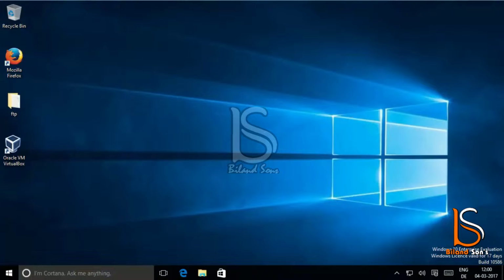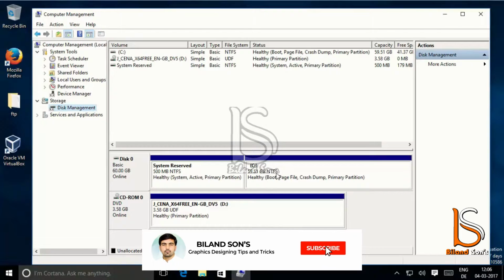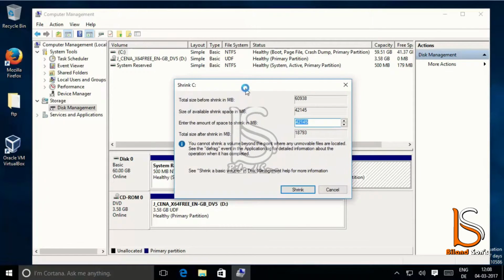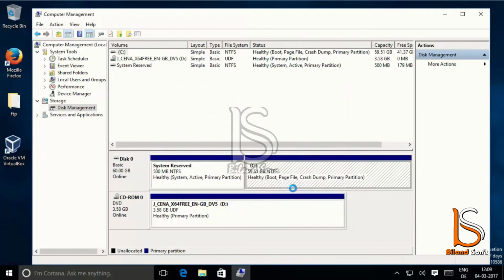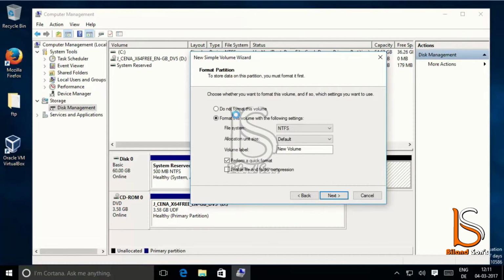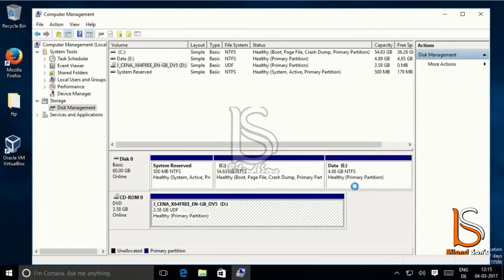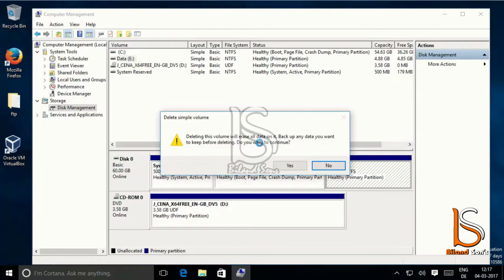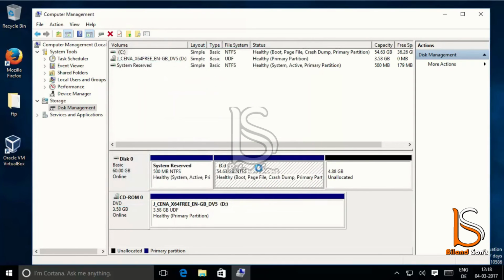How to create Partition on Windows 10 Partition Hard Drives Biland Sons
Steps
Image titled Partition Your Hard Drive in Windows 7 Step 1
1
Open the Computer Management tool. Open the Start menu. Type “Computer Management” in the search bar of the Start menu and press enter.
Image titled Partition Your Hard Drive in Windows 7 Step 2
2
Select the Disk Management tool. Click on Disk Management on the left side of the window and you should see all of the disks and their partitions on your computer.
In the example in the picture, there is 1 disk with two partitions.
Image titled Partition Your Hard Drive in Windows 7 Step 3
3
Make some space for the new partition. Right-click on the partition you wish to re-size and select the Shrink Volume option.
In the example in the picture the (C:) drive is used.
Note: There may be a partition named System Reserved. It is not recommended that you alter this partition at all.

Image titled Partition Your Hard Drive in Windows 7 Step 4
4
Shrink the drive. Enter the size you wish to shrink your drive to in megabytes (1000 MB = 1GB). Then click on the Shrink button.
In this example the drive is shrunk by 10000 MB or 10 GB.
Note: You cannot shrink your volume greater than the amount indicated in the Size of available shrink space in MB section.
Image titled Partition Your Hard Drive in Windows 7 Step 5
5
Create a new volume. You should now see a new unallocated partition in your Disk Management window. Right-click on the unallocated partition and select the New Simple Volume option.
Image titled Partition Your Hard Drive in Windows 7 Step 6
6
The New Simple Volume Wizard. The New Simple Volume Wizard should popup. Click on the Next button to continue.
Image titled Partition Your Hard Drive in Windows 7 Step 7
7
Enter size of new partition. Enter the amount of memory you wish to allocate for your new partition and click on the Next button.
In the example in the picture, the maximum memory available is allocated to the new volume.
Note: You cannot make your new volume larger than the maximum amount of memory available.
Image titled Partition Your Hard Drive in Windows 7 Step 8
8
Give the new volume a letter name or path. Select from the menu, a letter name for your new partition and click on the “Next” button.
The letter name chosen for the example in the picture is (A:)
The letter name or path is used by Windows to identify and navigate to your new volume.
9
Settings for the new volume.
Click on the Format this volume with the following settings:
For File System, select NTFS
For Allocation unit size, select Default
For Volume Label, type the name you wish to give your new drive.
Click on the Perform a quick format
Then click on the Next button
10
Create the new volume. Look over your settings and click on the Finish button.
11
Format the new volume.
You will get a popup asking you to partition your new drive. Click on the Format disk button.
A new window will popup. Keep the settings and click on the Start button.
A warning will popup. Click on the OK button.

12
Check new volume. If everything was done correctly, you should now see your new drive in the Disk Management win